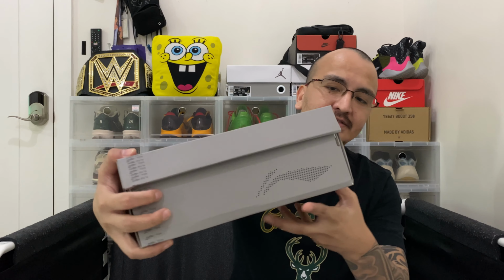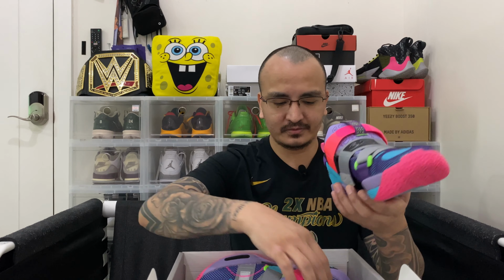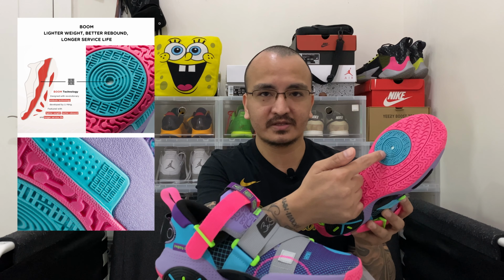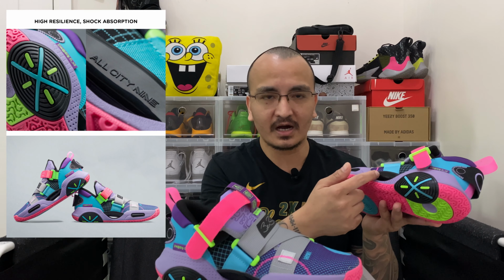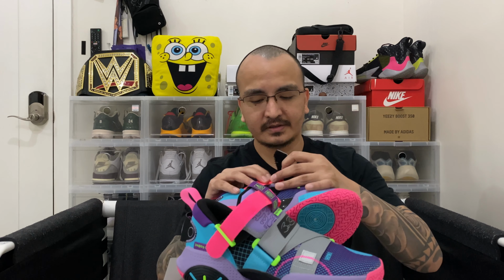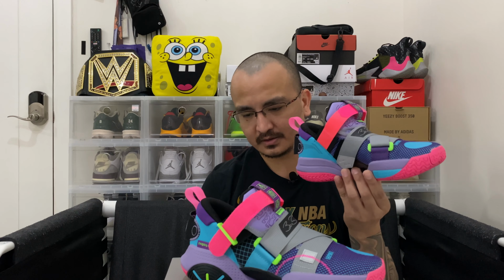Way Of Wade All City 9 v2.0 "Purple Lightning"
Li-Ning Wade All City is one of the most popular basketball series among Li-Ning . The hollowed-out design in the midsole and the use of a Boom unit in the forefoot brings excellent performance. All City series also provides a variety of colorways for you to choose. A slight update to summer-exclusive V 1.5's model, All City 9 V2 features strips of webbing to create a look that's both adventurous and iconic. If you are a fan of Velcro sneakers, then this All City 9 V2 is a great choice for you.